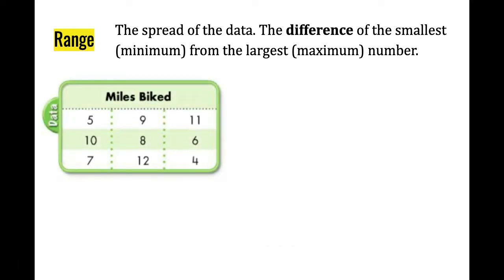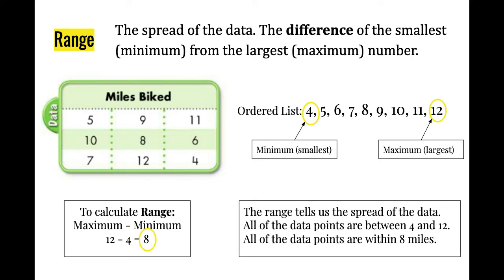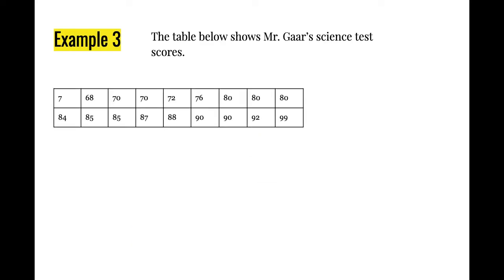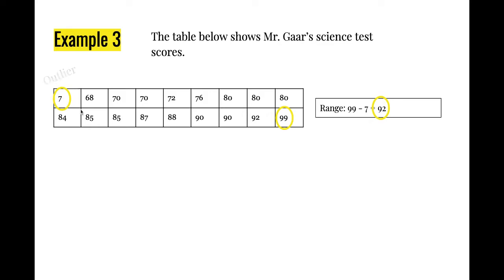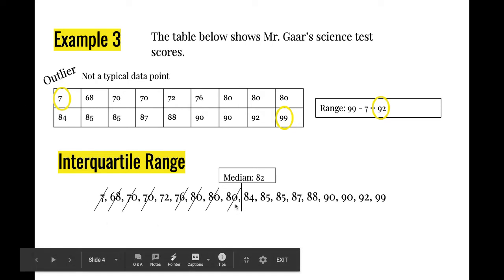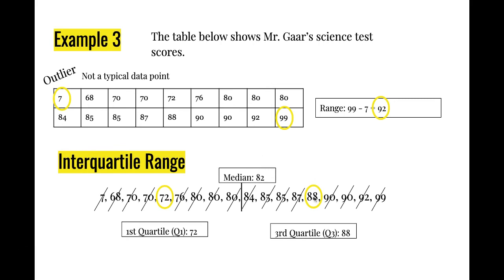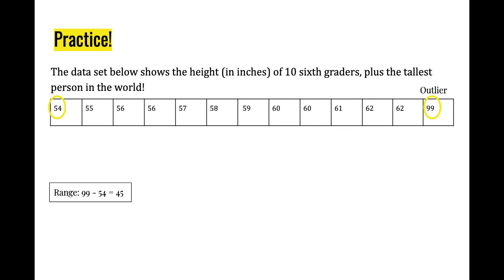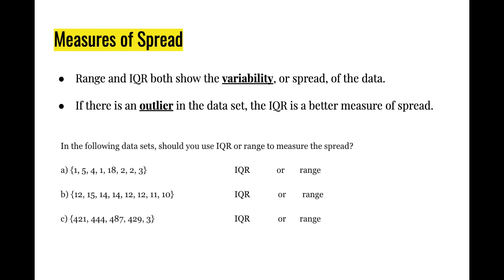Range and IQR - Google Slides